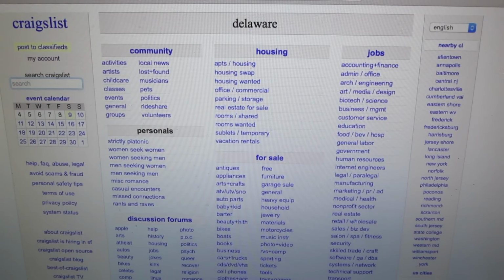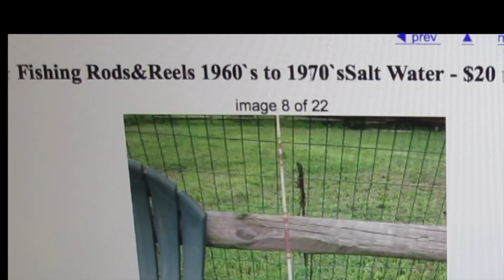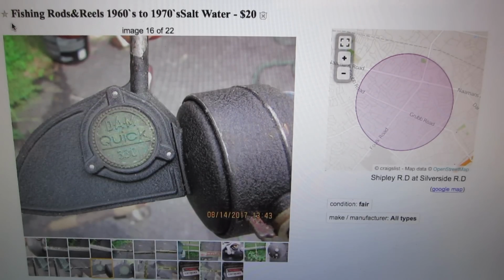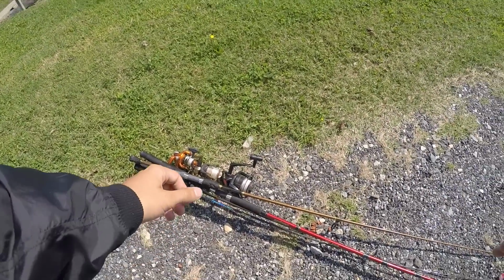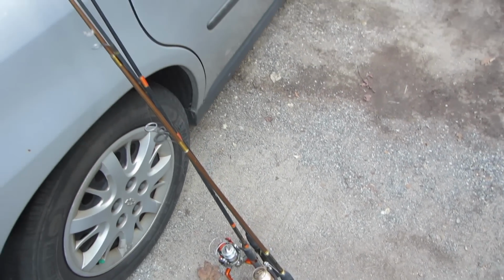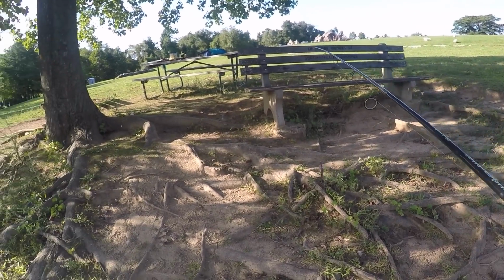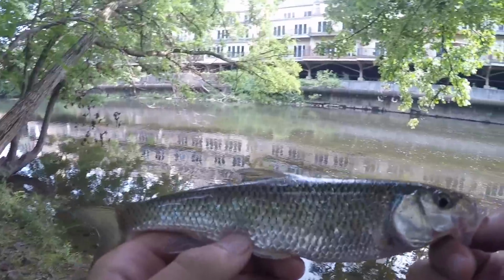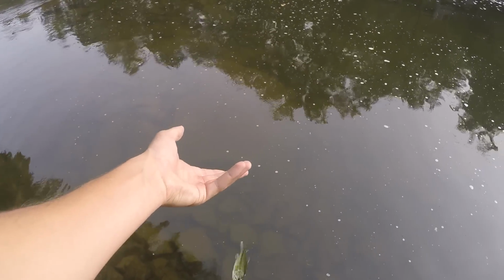$20 Craigslist Fishing Challenge!! (Crazy Find!)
In this Fishing Challenge we search through Craigslist with a budget of $20 to see if anyone is selling local fishing Rods/Reels/Lures for cheap. We then take the drive, make the transaction, and see if we can catch some fish on our newly purchased gear!

Let me know if you guys enjoyed this video and if you'd like to see more like this!

Fishing was done in Newark & Wilmington, Delaware.

Tight lines.